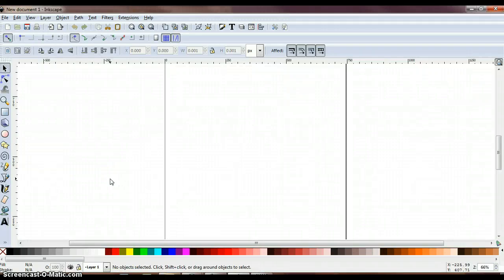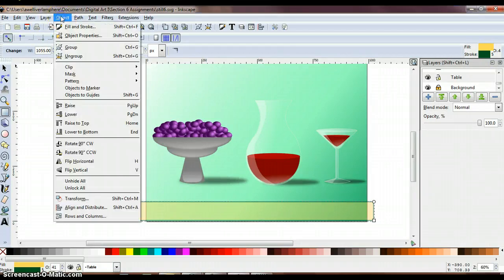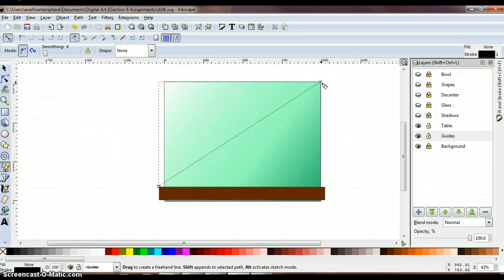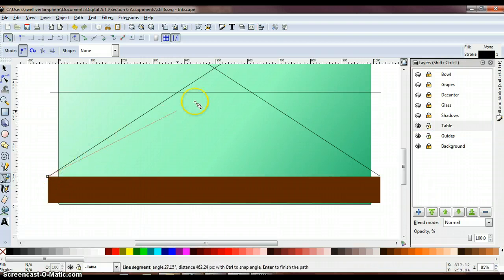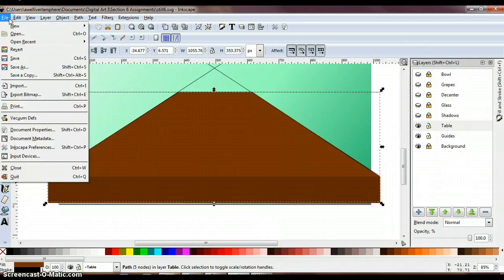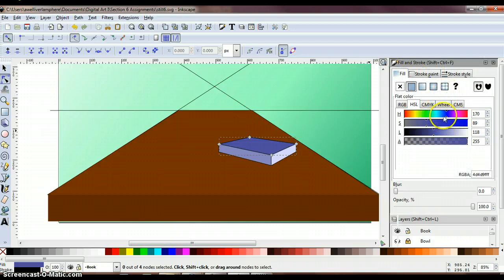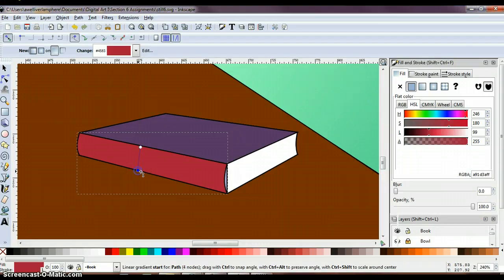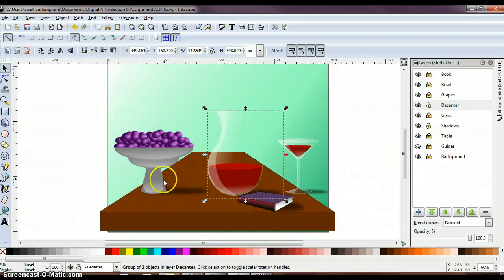Digital Arts - Assignment 6A-2